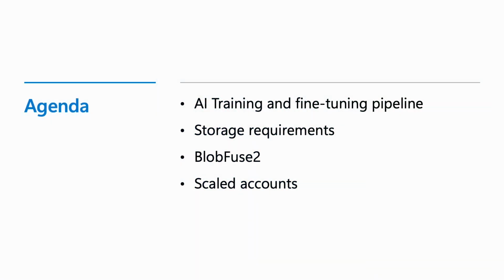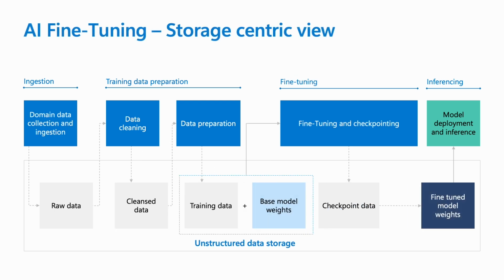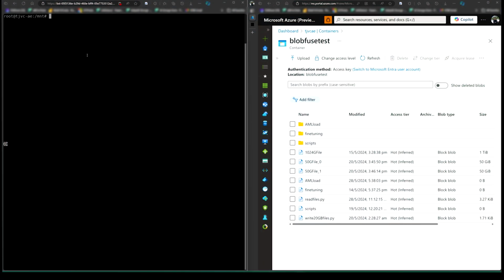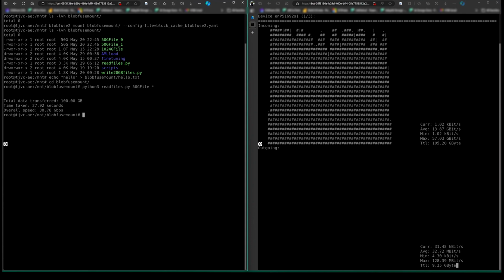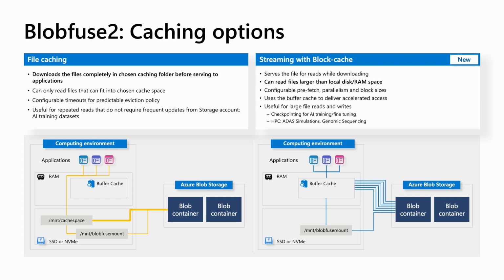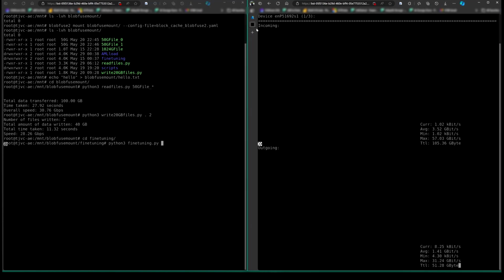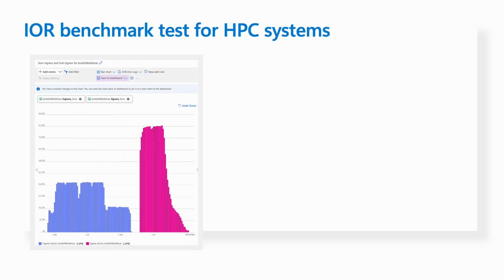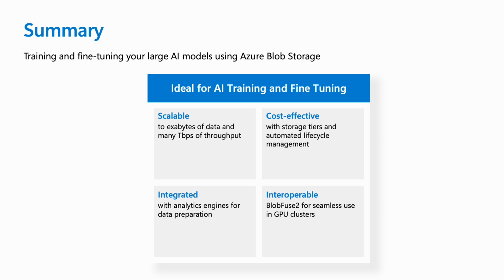Training and fine-tuning your large AI models using Azure Blob Storage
Unlock the full potential of your AI training and fine-tuning pipelines with this comprehensive guide. Start by understanding the critical storage requirements, then dive into Blobfuse2, a powerful tool that allows you to directly mount Azure Storage on your computing environment. Learn about scaled accounts, a feature designed to handle PiB-scale data in Azure Storage, ensuring seamless access and management. Elevate your AI workflows and data strategies with these advanced techniques.

Chapter 1: Introduction and Agenda 00:00 – 00:38
Chapter 2: AI Training and fine-tuning pipeline 00:38 – 03:12
Chapter 3: Storage requirements 03:12 – 04:33
Chapter 4: BlobFuse2 04:33 – 05:33
Chapter 5: BlobFuse2 Demo 05:33 – 09:12
Chapter 6: BlobFuse2 Caching Options 09:12 – 11:27
Chapter 7: Fine-tuning demo 11:27 – 14:35
Chapter 8: IOR benchmark test 14:35 – 17:22
Chapter 9: Scaled accounts 17:22 – 18:15
Chapter 10: Summary and More Resources 18:15 – 20:01